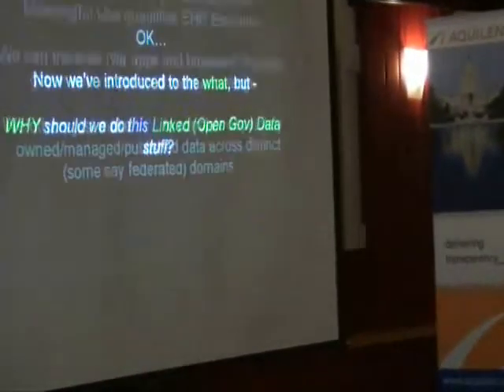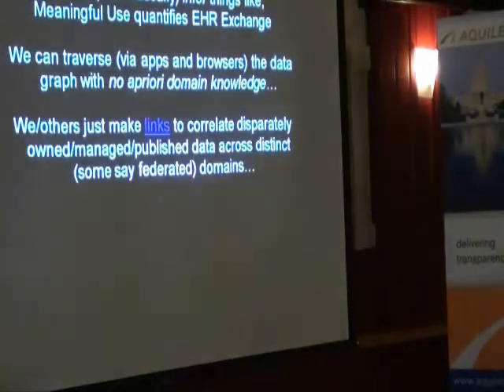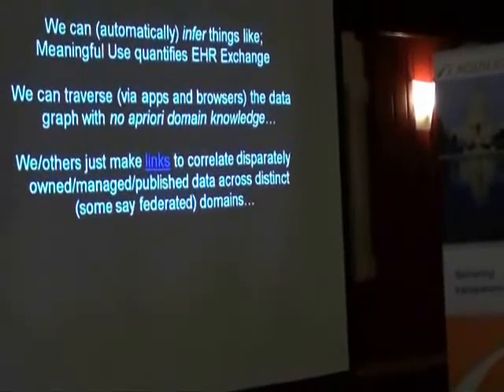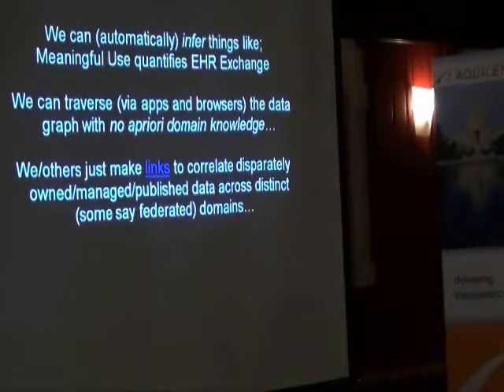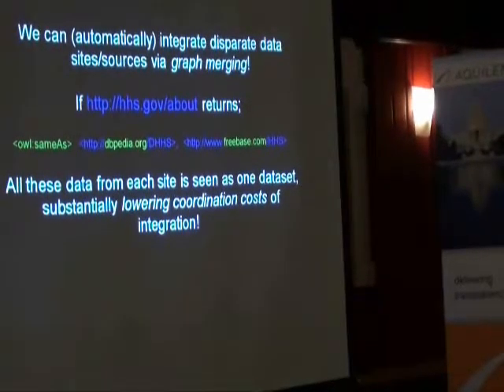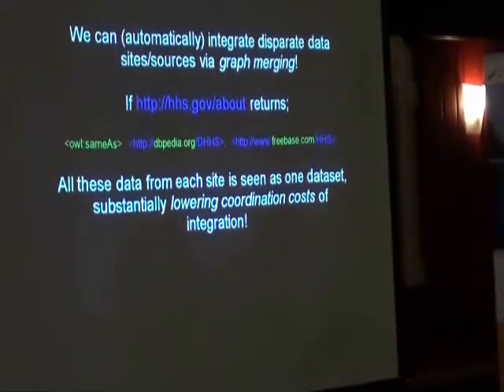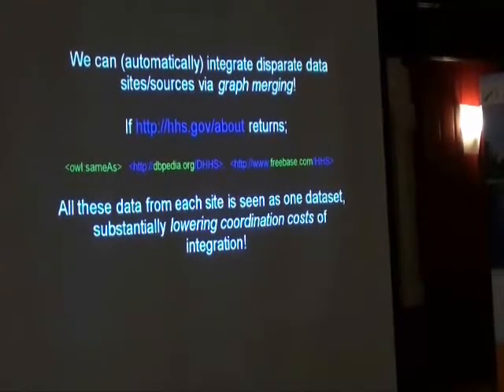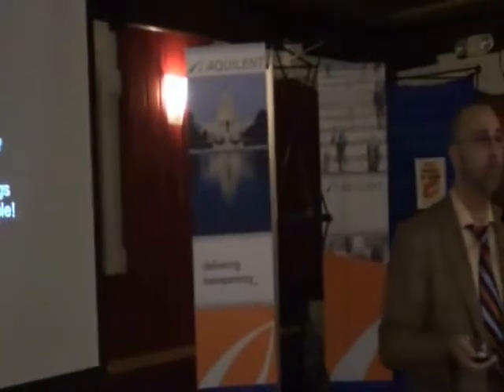Health 2.0 STAT Event: George Thomas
The Aquilent Health 2.0 Meetups were founded to bring together the leaders of the Health 2.0 community. The event unites local healthcare practitioners, solutions providers and government to share health 2.0 case studies and lessons learned.